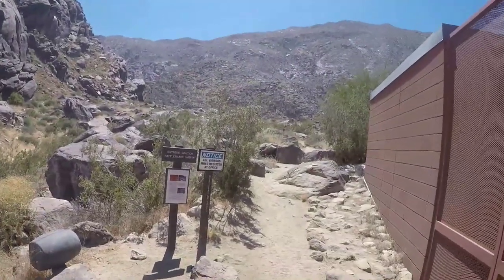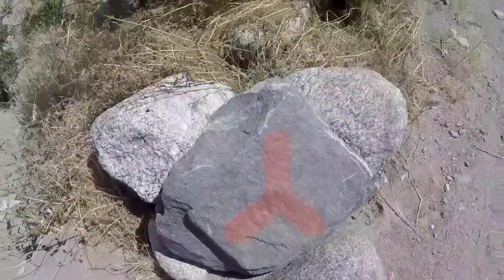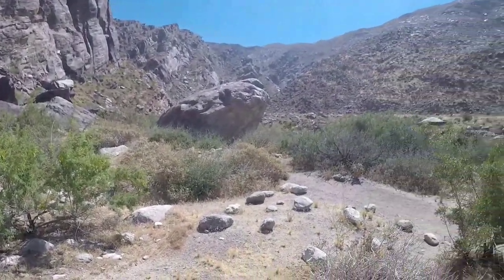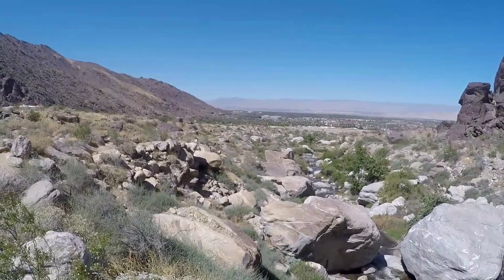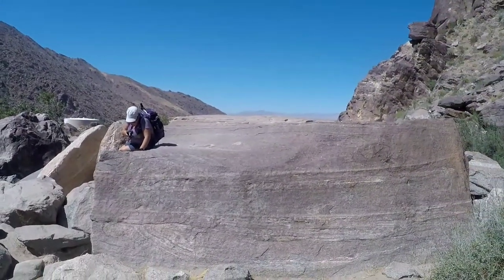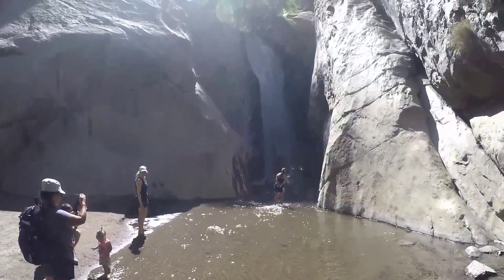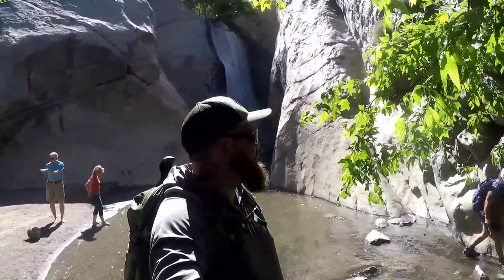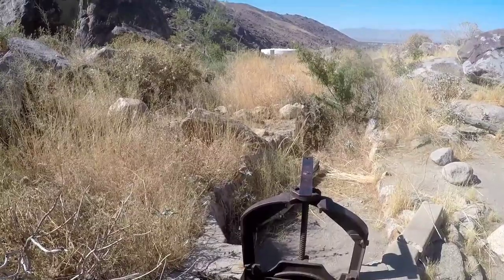Hiking to Tahquitz Falls in Tahquitz Canyon - Palm Springs, CA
Tahquitz Canyon Trail is a 2 mile loop with spectacular waterfalls and a lot of history on this Indian reservation. There is an admission fee of $12.50 to hike in, but it's worth it.

 Gear I use:

Therm-a-Rest NeoAir Xlite NXT
Soto Windmaster Stove
MSR PocketRocket 2 Ultralight Mini Stove Kit
Merrell Moab Vent 2

Equipment used for filming:
GoPro 7 Black
Rode Video Micro Mic